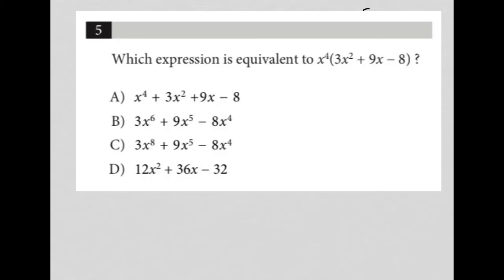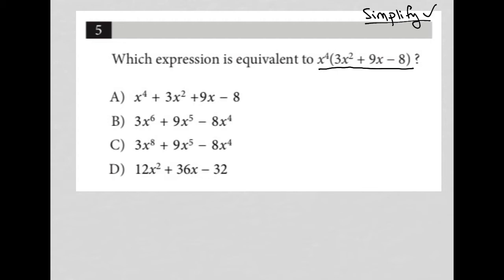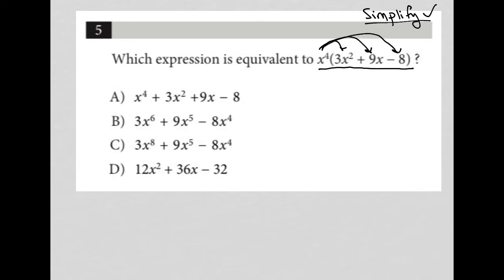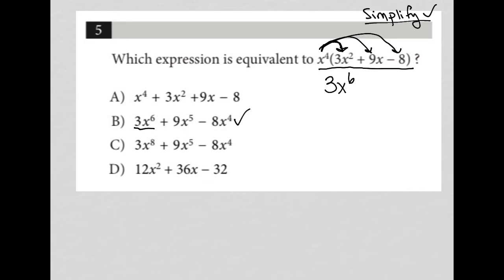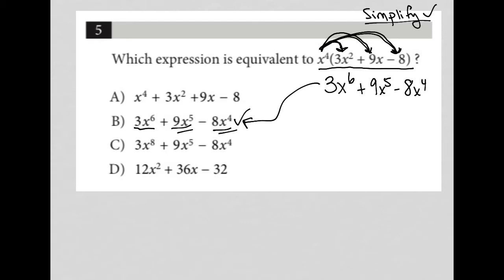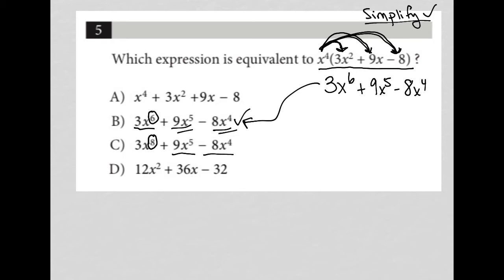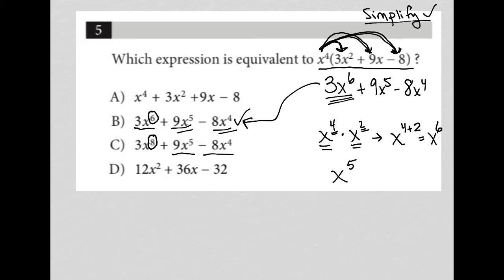Which expression is equivalent to x^4(3x^2 + 9x - 8) ?